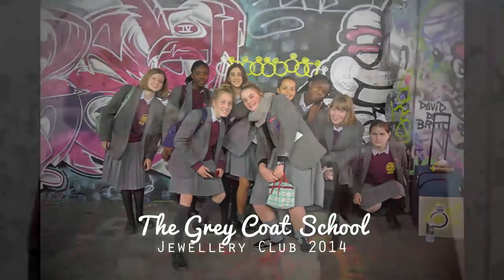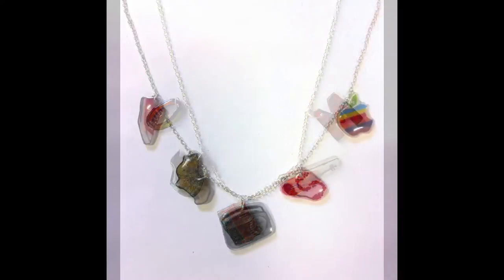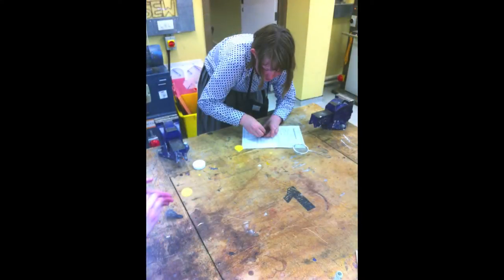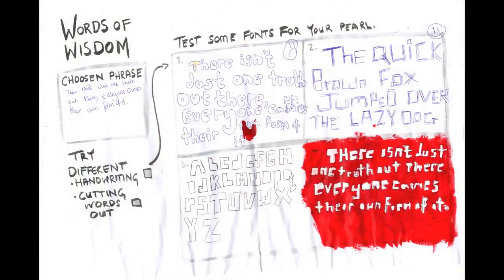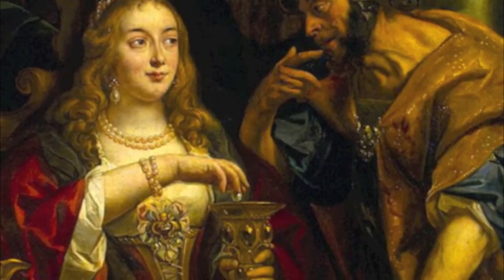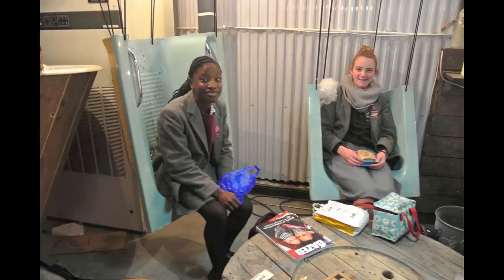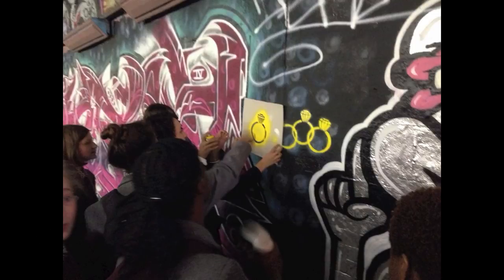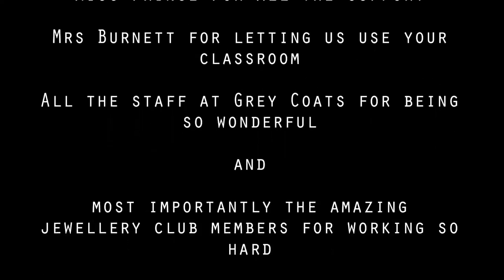Grey Coats School Movie 2014